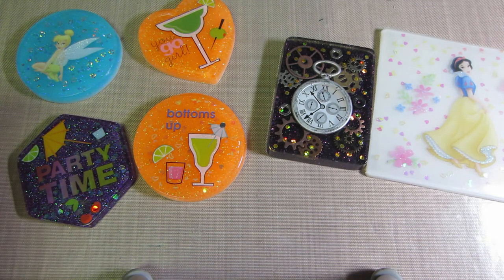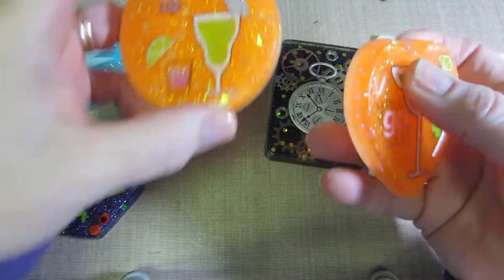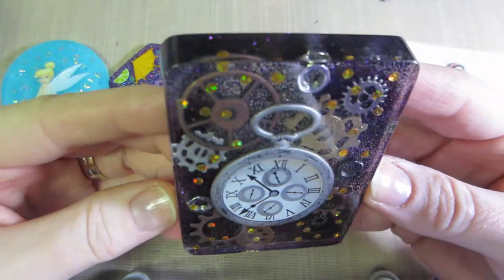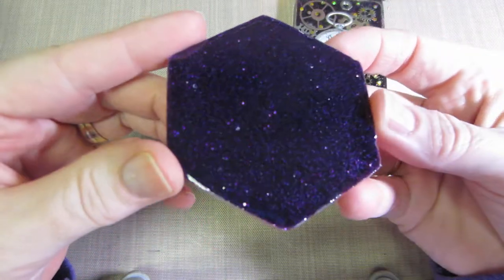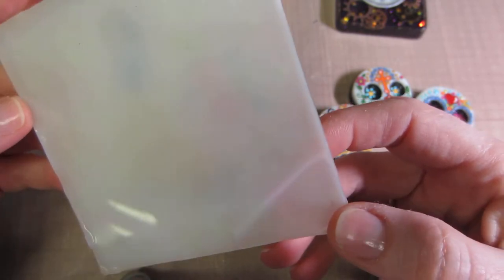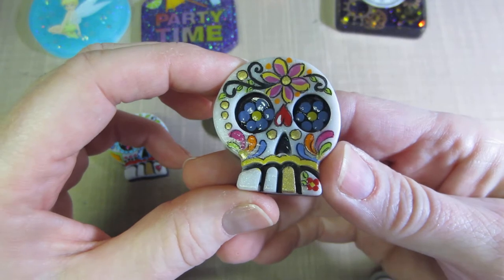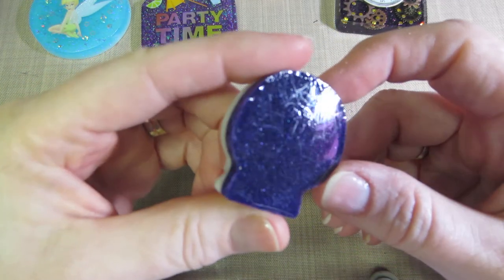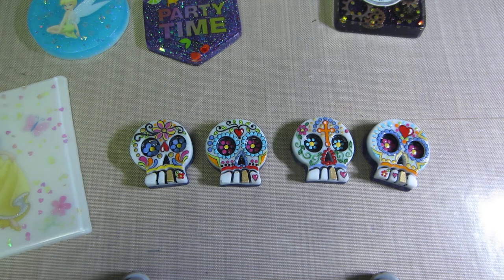Sugar skulls and more resin